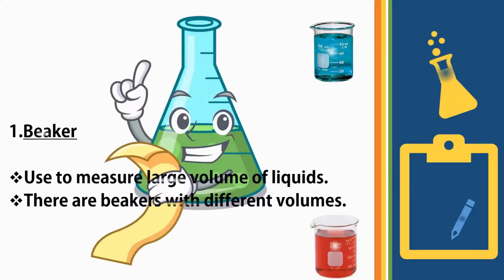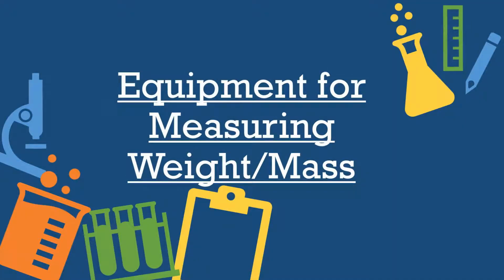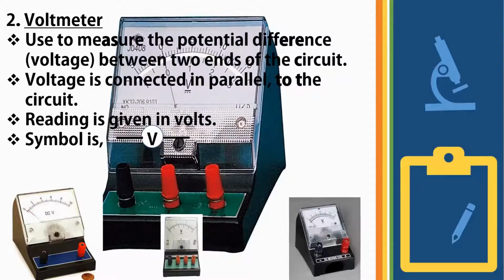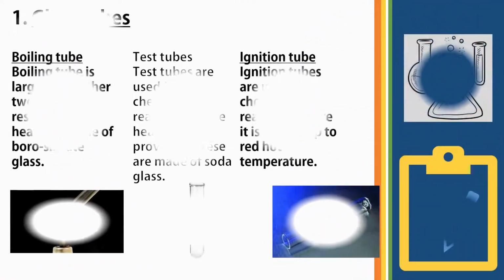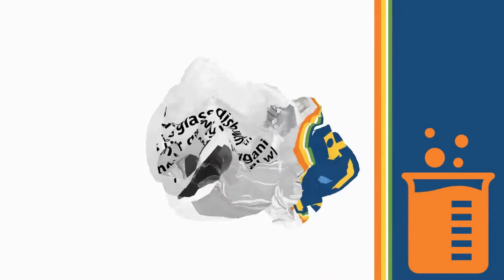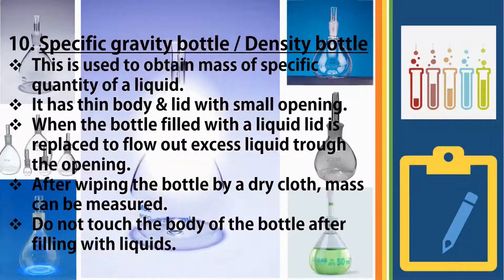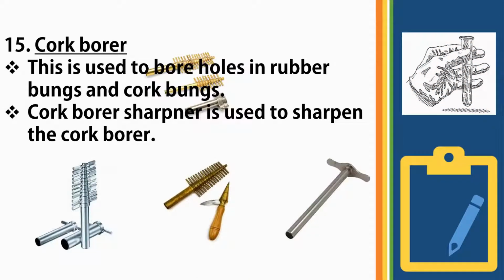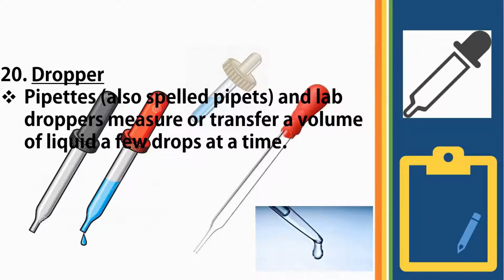Laboratory equipment, A brief explanation about laboratory equipment.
Students who are in O/L classes need to use their O/L lab. Therefore this video is very essential for them. This video will help you to get a clear understand about laboratory equipments.
විද්‍යාගාර උපකරණ, අ.පො.ස. සාමාන්‍ය පෙළ examination එකට හා A/L වලටද බෙහෙවින් වැදගත් වේ.